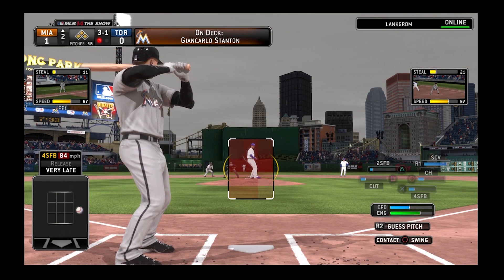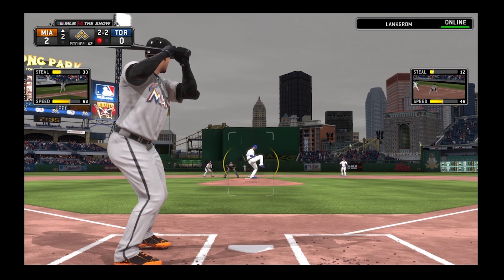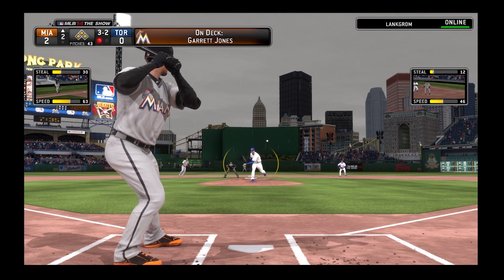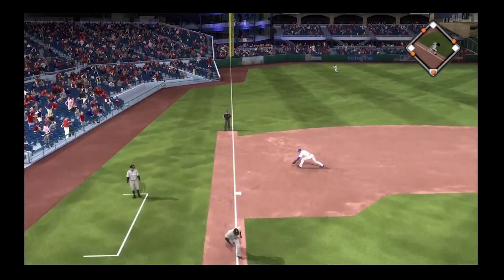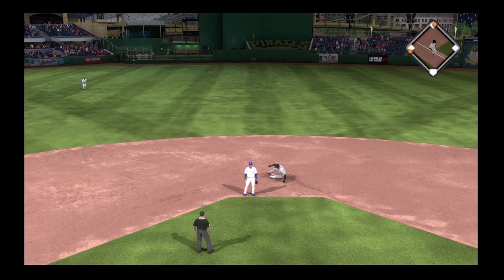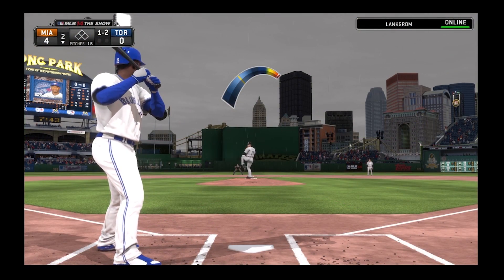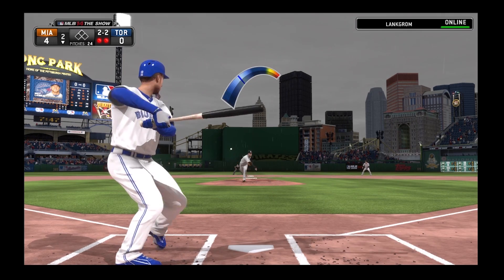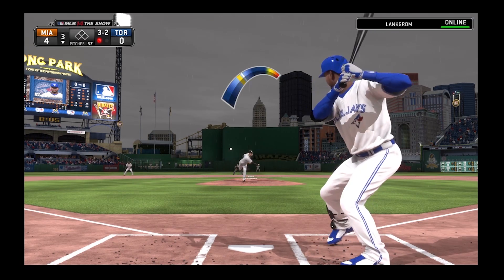'MLB 14: The Show' Online Gameplay PS4: Marlins (Kush77) vs. Blue Jays (Lankgrom)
MLB 14: The Show Online Gameplay - Miami Marlins vs. Toronto Blue Jays. Jose Fernandez 15 strikeouts.